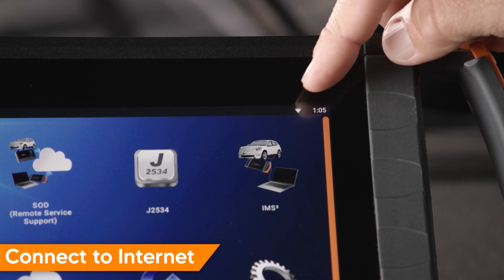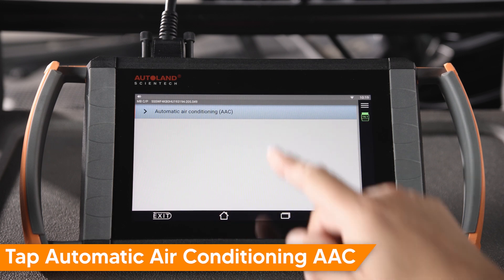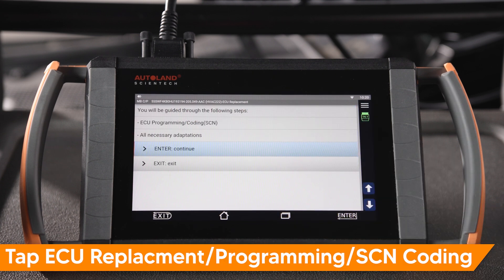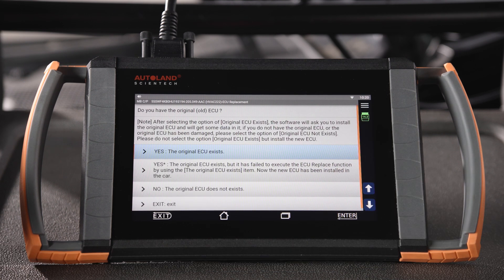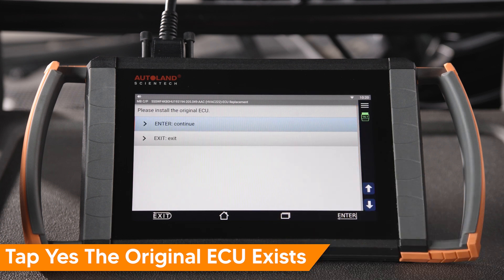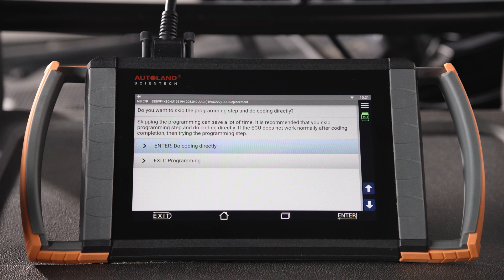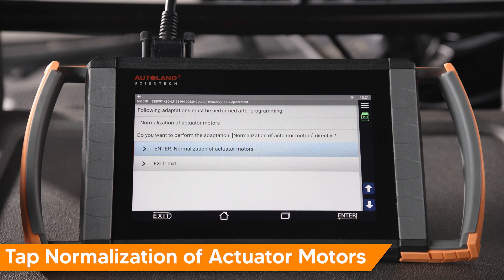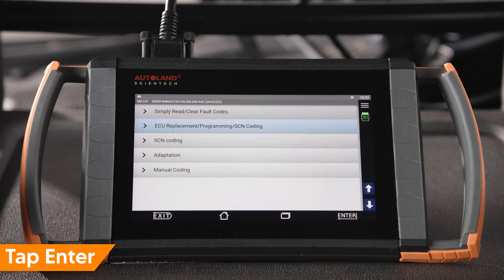Mercedes-Benz W205 Air Conditioning ECU / AAC SCN Coding & Programming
When replacing the Air Conditioning ECU or AAC,  it will need to be properly commissioned, which includes SCN coding and adaptations. In this video I’ll show you how to do this on a 2017 W205 C-Class Mercedes-Benz.